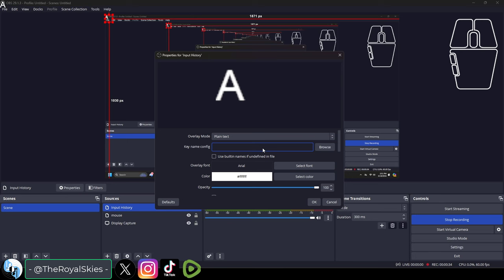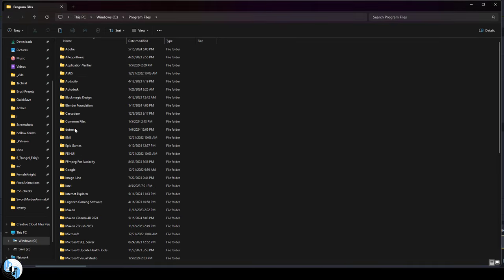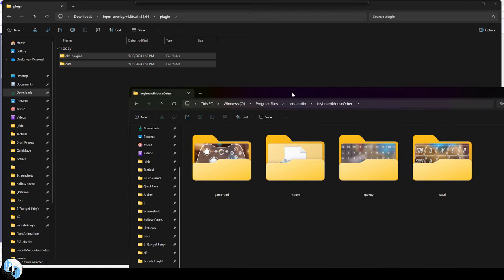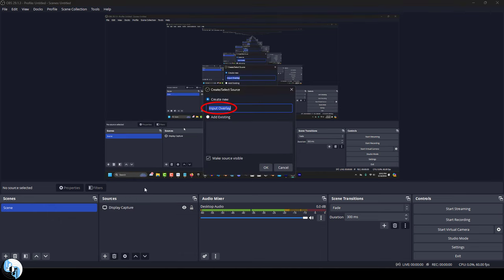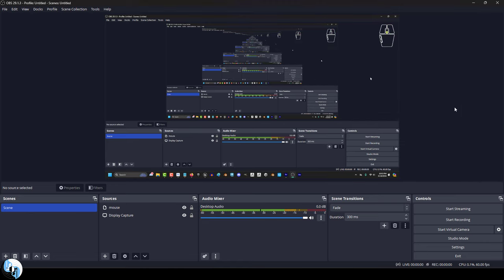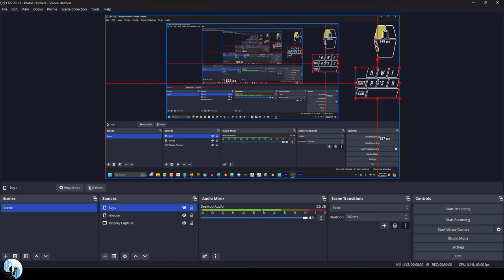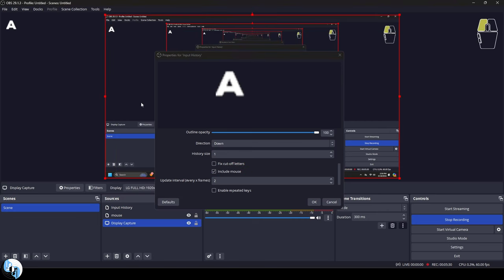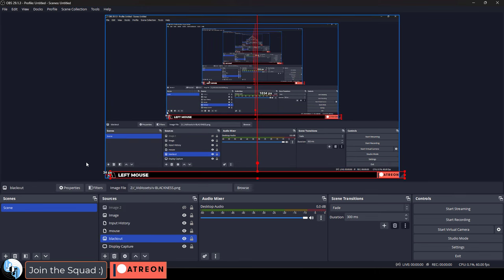OBS Studio: Mouse/Key/Controller (Input-Overlays)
Here's the easy way to show your control inputs on a screen recordings using OBS Studio!
If you like my Demo-Character, you can find her on my ArtStation Store:
Real quick, I learned how to do this from CERPA-Intel's vid over here, I just added some extra info about the Keystroke history, but definitely check him out if you want another take on the explanation - Hope that helps!!